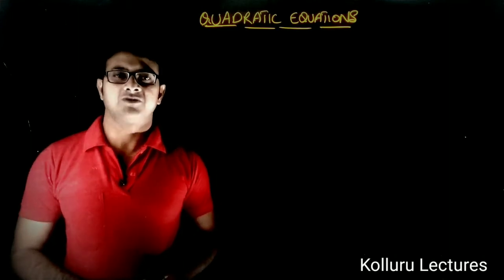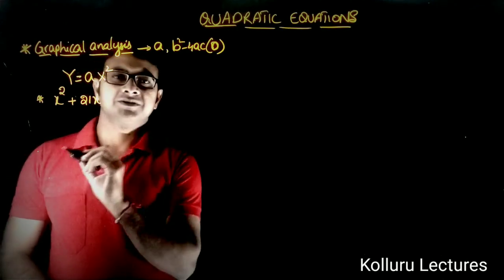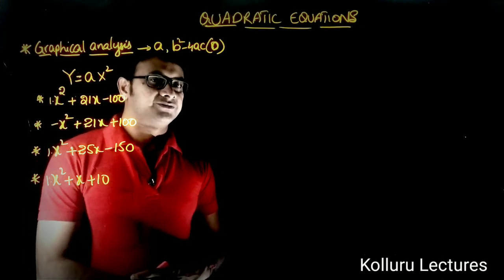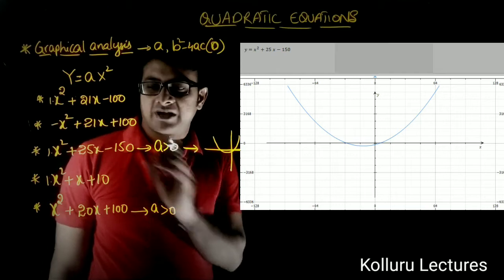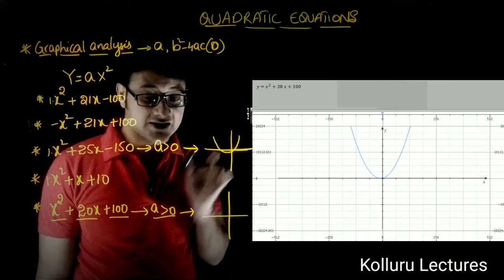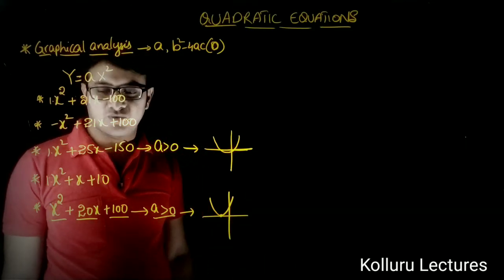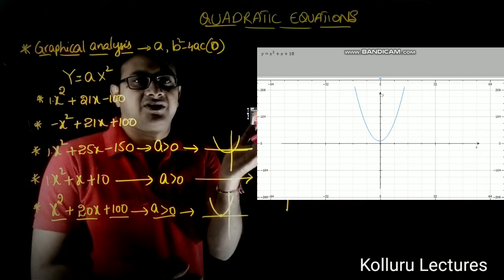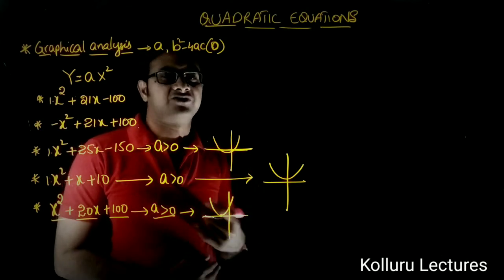GRAPHICAL ANALYSIS OF QUADRATIC EQUATIONS-PART 2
Discussed about graphical analysis of quadratic equations when a is greater than 0